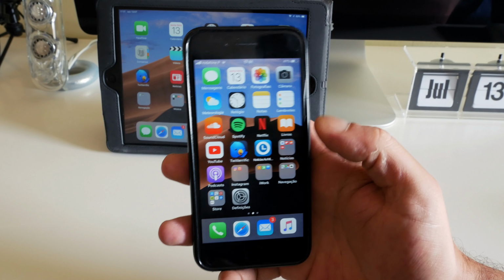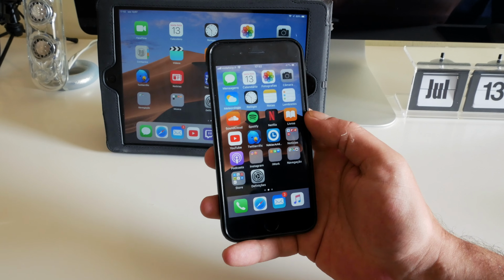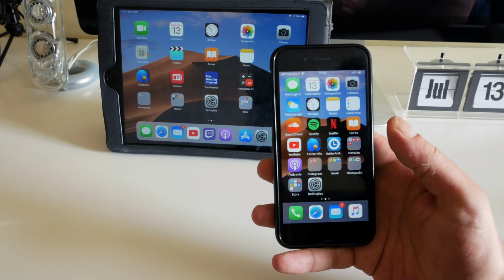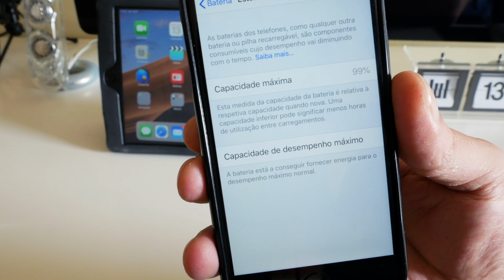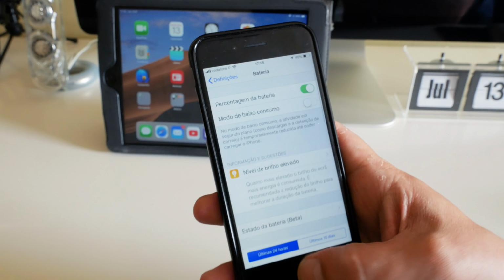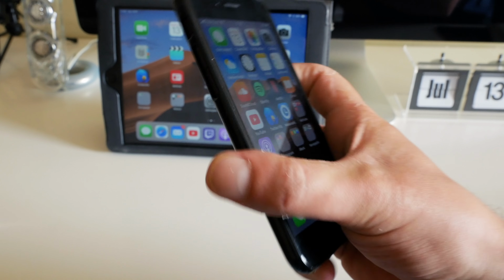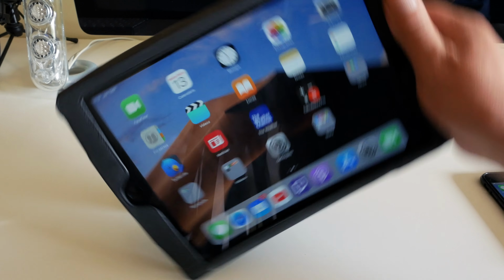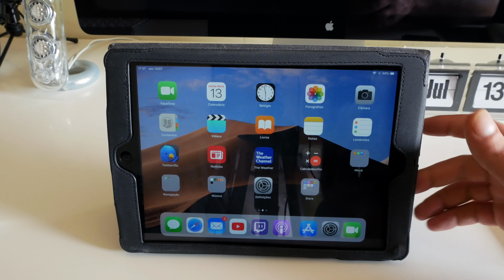iOS 12 Beta 3 Follow Up - Bugs / Performance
Hope you Like this content.